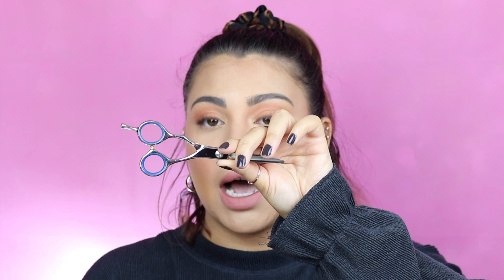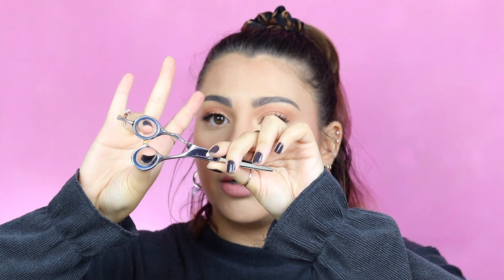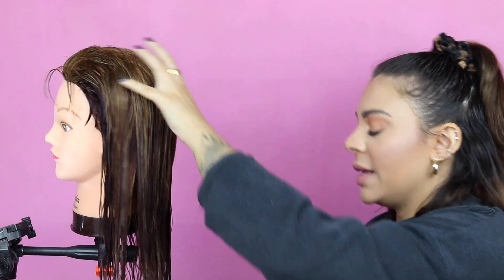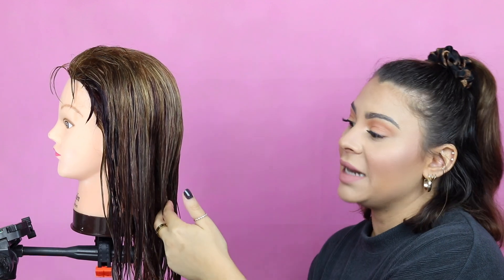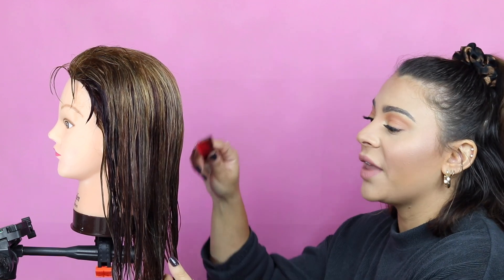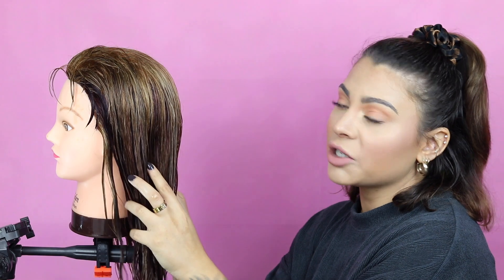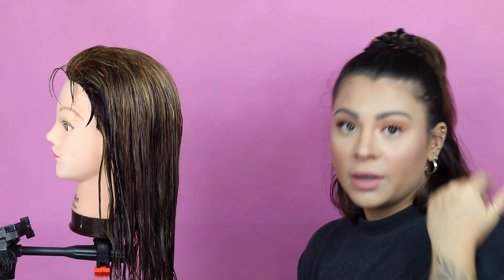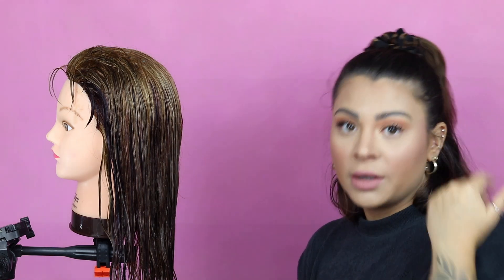HOW TO DO A BLUNT HAIRCUT LIKE A PRO | BEGINNER FRIENDLY HAIRCUTTING TUTORIAL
Showing you how to do a blunt cut!

HAIRCUTTING SHEARS

CAMERAS:
Sit down videos

BACKDROP STAND

EDITING SOFTWARE:
Final Cut Pro X

ABOUT ME

Hi! I'm Sam and I'm a licensed cosmetologist from Pennsylvania. I started my beauty career a little later in life and want to share my journey and experiences to help educate and inspire others who may be on a similar path. Here on my channel I post a variety of videos related to beauty and my life in general, from vlogs to hair tutorials to career advice and more. Whether you're a fellow beauty professional or just someone who enjoys beauty topics, I think you'll really enjoy my content!